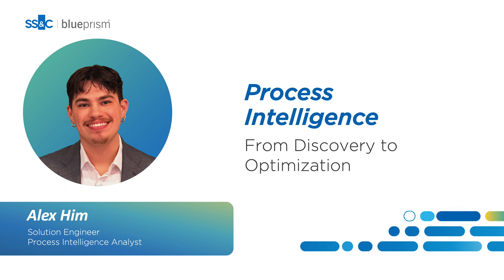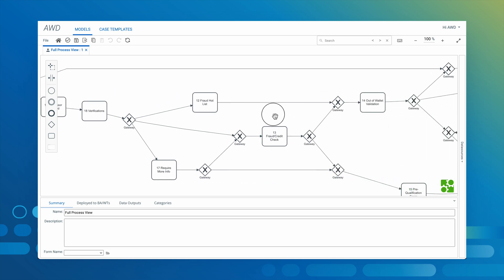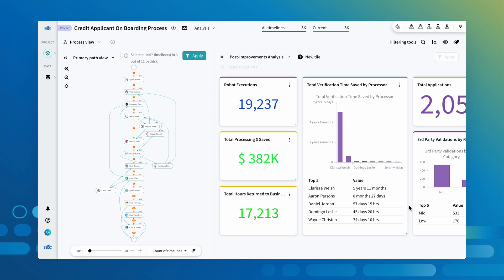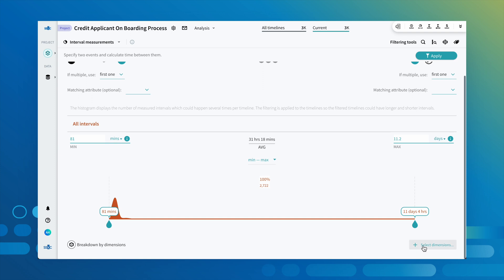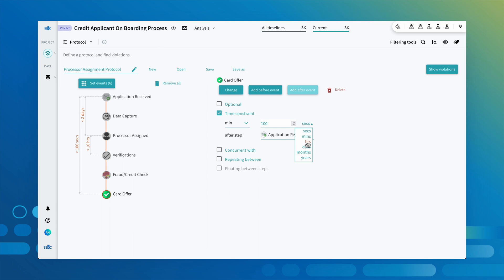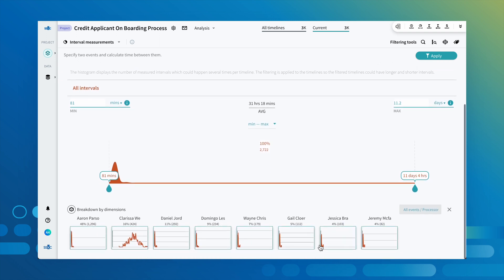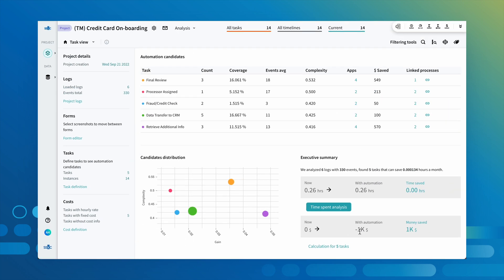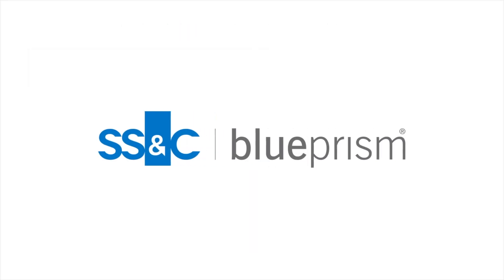Blue Prism Process Intelligence Demo V2.0 | Process Discovery, Analysis, Automation and Optimization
In this demo, we'll show you an in-depth overview of Blue Prism Process Intelligence capabilities, showing you how it helps you to discover, analyze, automate and optimize your processes.

You'll also see how it integrates with Blue Prism Chorus and our Intelligent Automation platform to deliver end-to-end process automation.

Learn how Process Intelligence can help you automate and improve your processes

Learn more about Blue Prism Process Intelligence | Powered by ABBYY Timeline